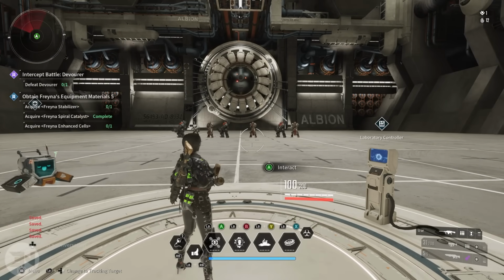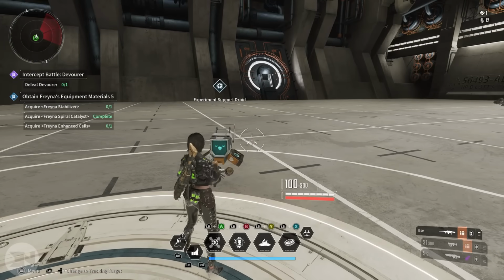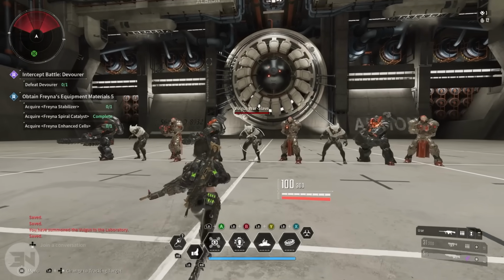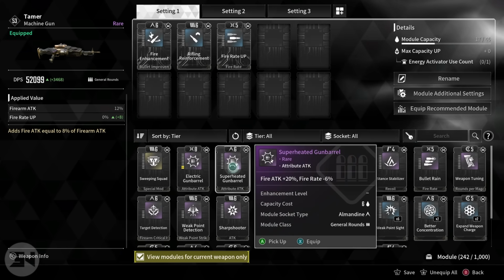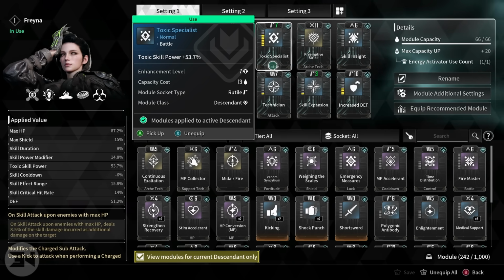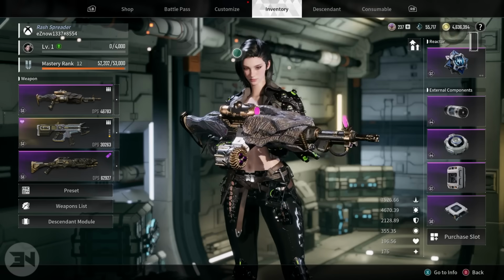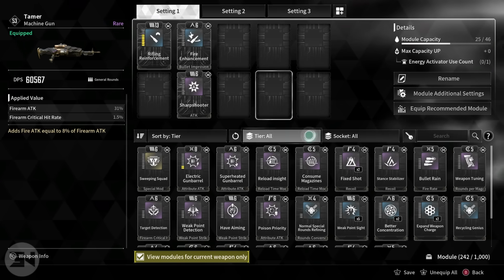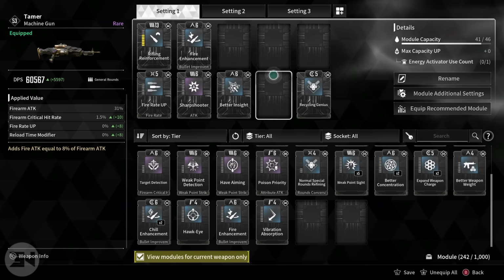TRIPLE YOUR DAMAGE IMMEDIATELY! - The First Descendant Damage Guide / How To Increase DPS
🎥 Recent Videos
- THE FASTEST WAY TO GET TRANSCENDENT MODS IN THE FIRST DESCENDANT - The First Descendant Red Mod Farm

in this video we look at how to more damage in the first descendant
I wanted to make the first descendant increase your dps guide beacuse I think a lot of people really skip out on a very easy way to increase your damage 2 to 3x as high
The first descendant module system is really cool and if used correctly, will make you extremely powerful